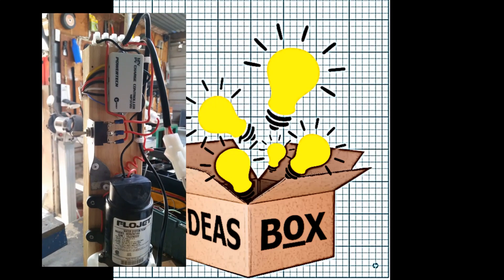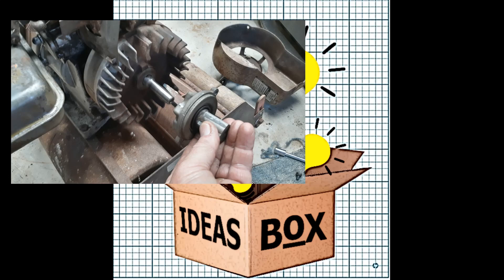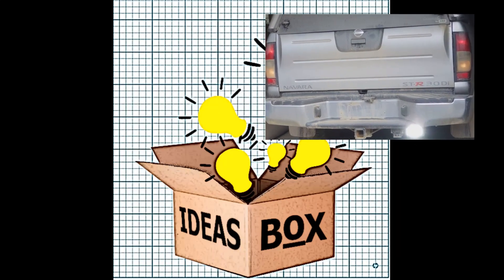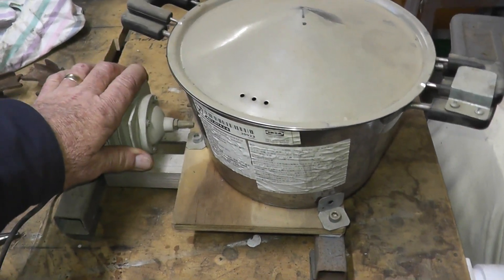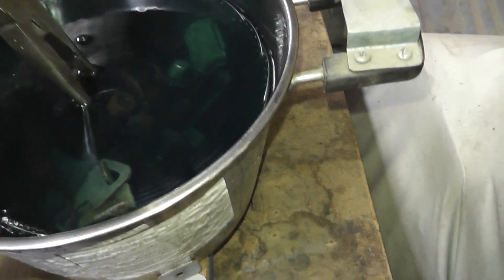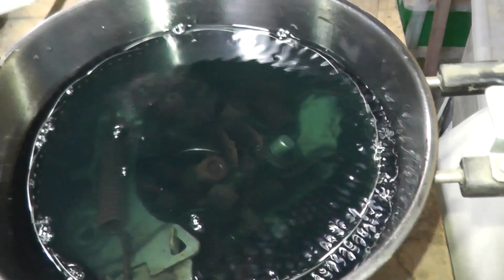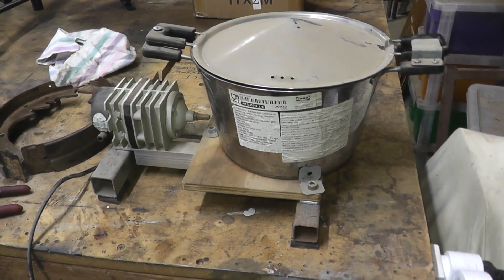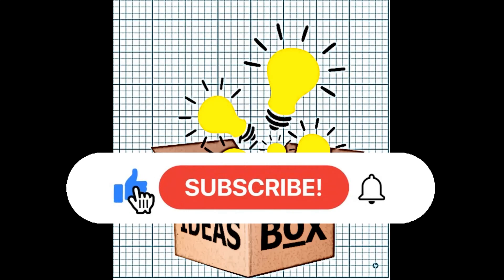Vibrating parts cleaner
This is just a quick video of a vibrating parts cleaner I made a few years ago. It's pretty crude looking, but it works.